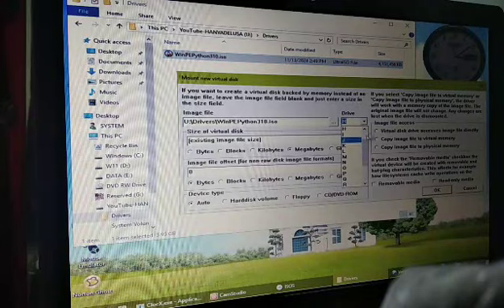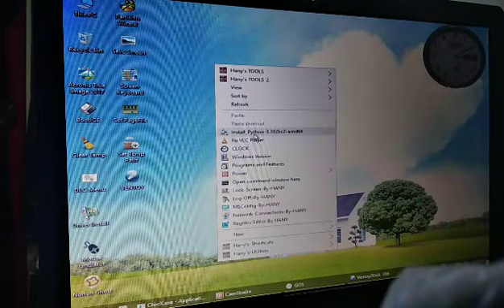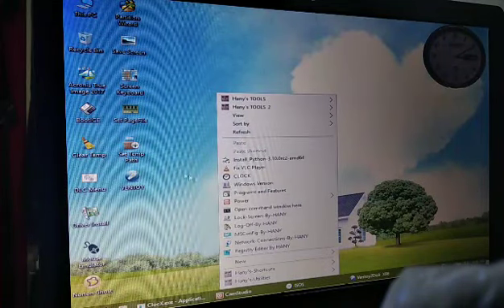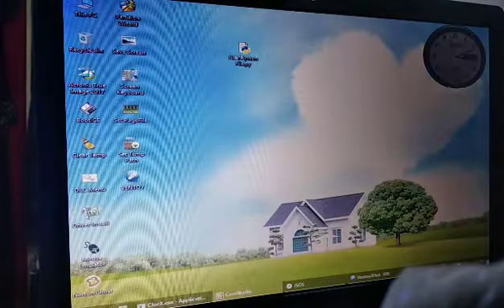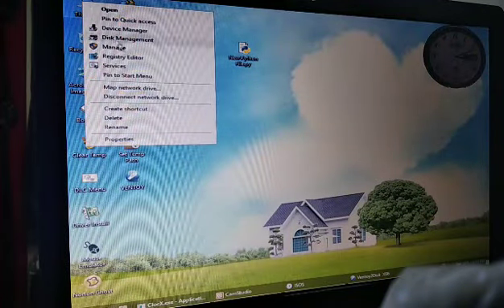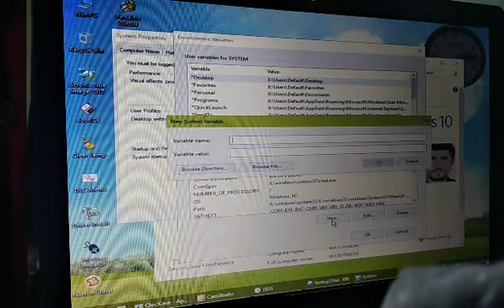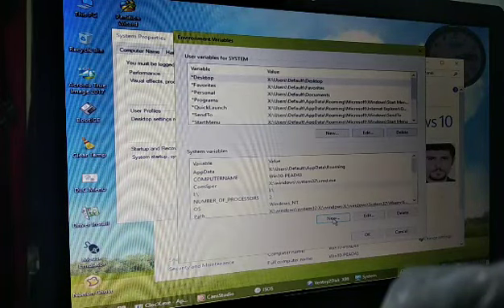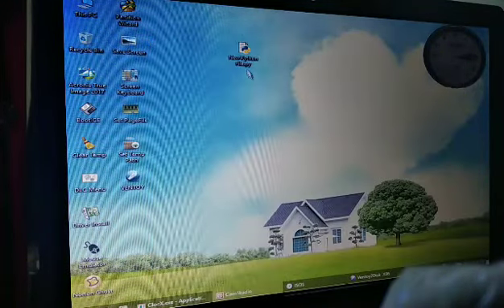168 Python From CMD in Windows PE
It's Only one reference in the world about registry enhancement, I shared all experience I've in mind to support you and make you a rare charizma and powerful person in IT Field Because Science is a Power, Health, and Money ... Enjoy Creative, Innovative, Out of Box Ideas in Computer Software